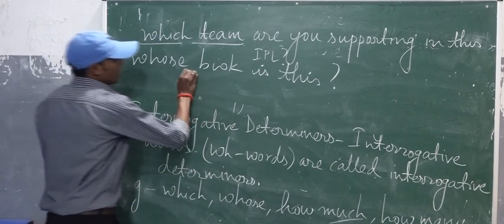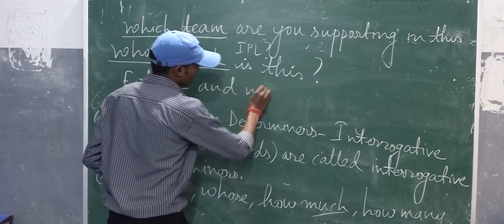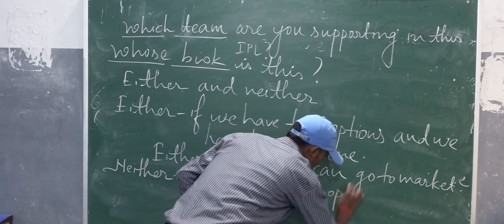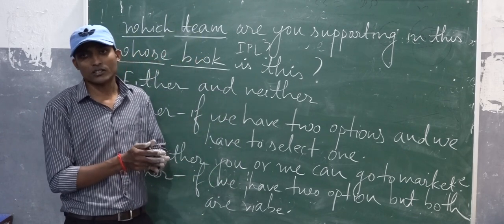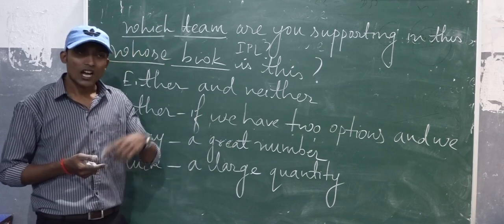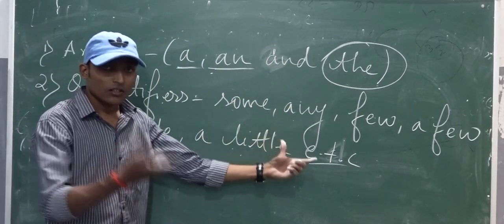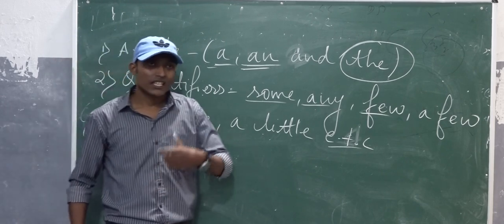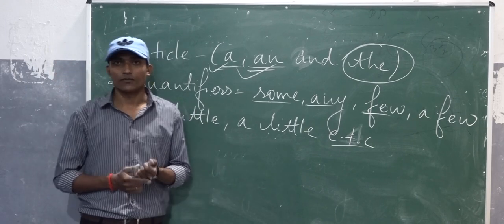CLASS VIII ENGLISH PART III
ENGLISH PART III